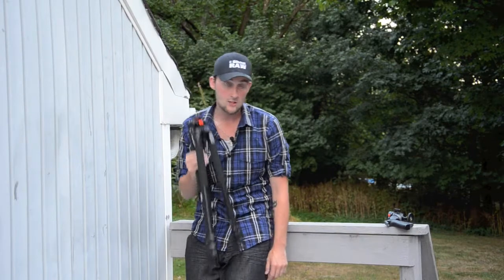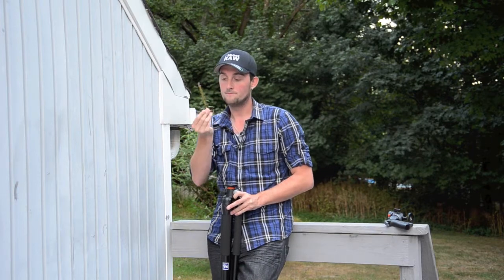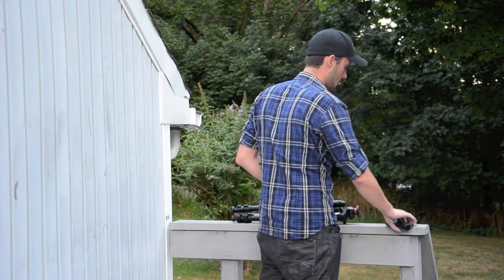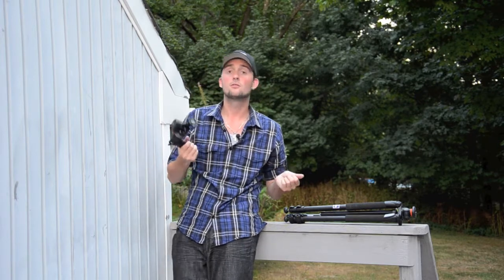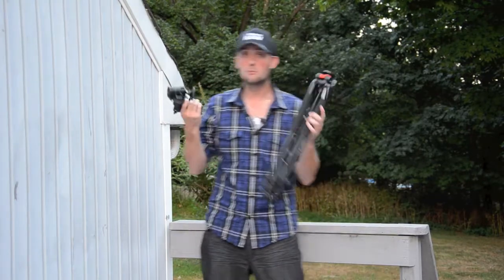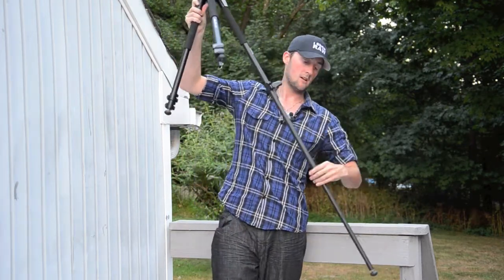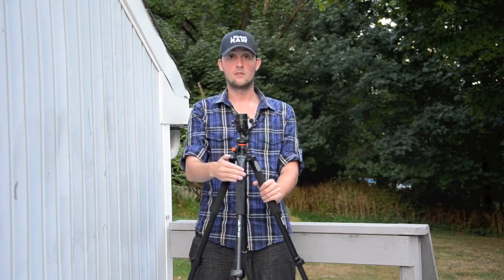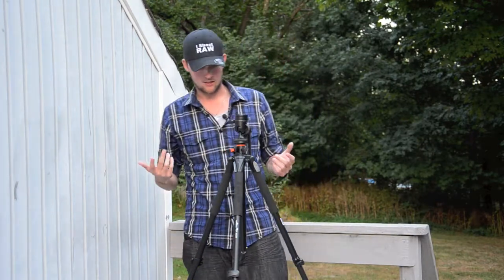Vanguard Alta Pro 263 AT Tripod Review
I went out and upgraded to a new tripod. The ones I had before were cheap and made from plastic, BUT not this one. Made for Aluminum Alloy, This heavy duty tripod will do the job for your first tripod!